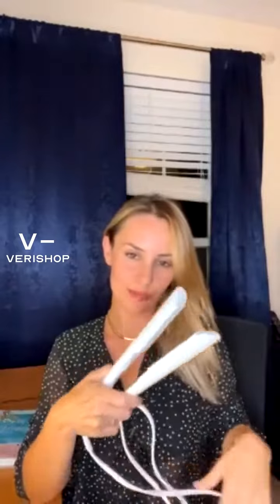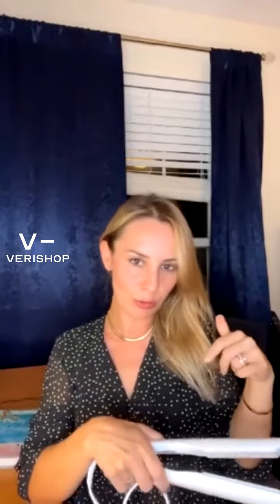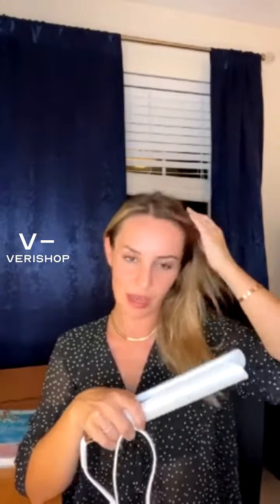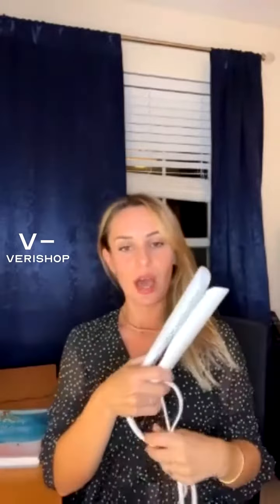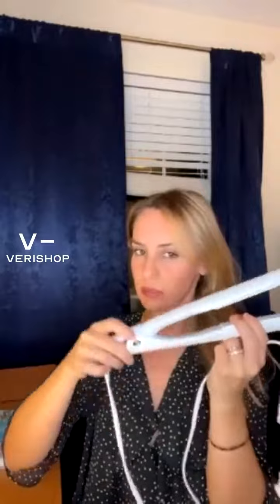T3 Lucea 1” Professional Straightening & Styling Flat Iron Review